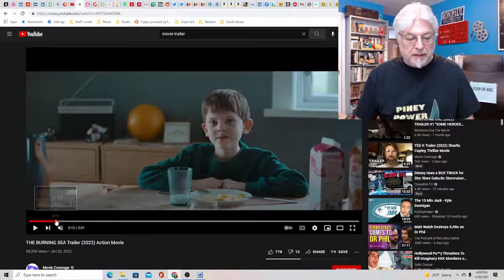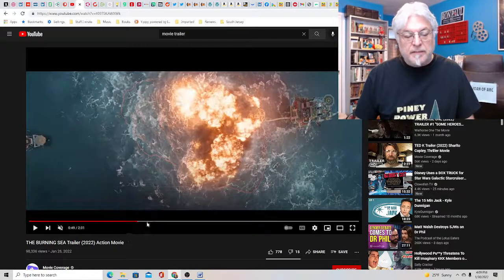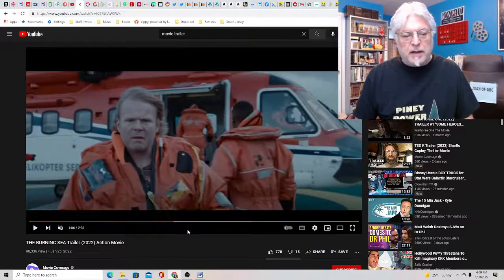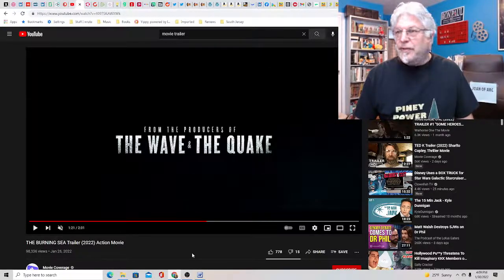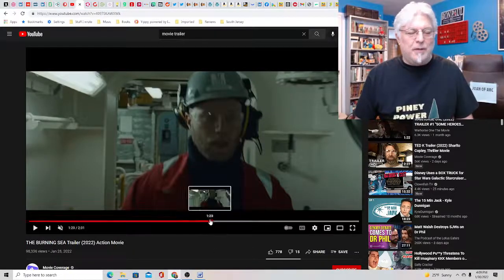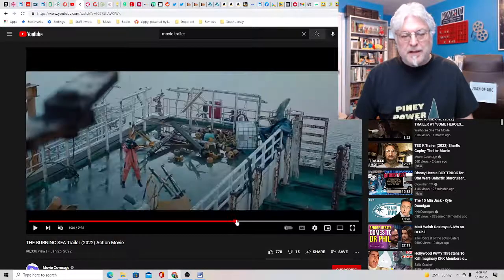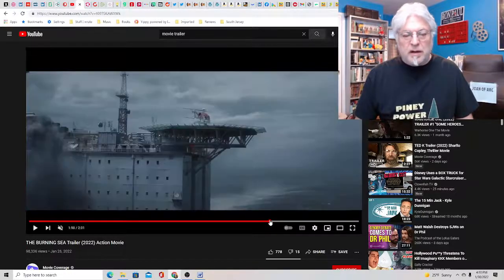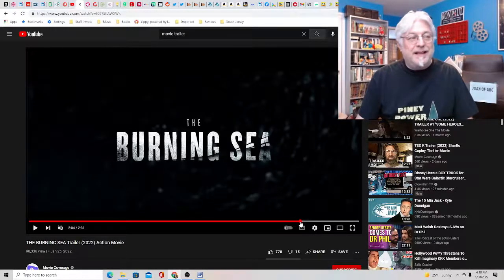A Screenwriter's Rant: The Burning Sea Trailer Reaction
A Norwegian disaster movie that takes place on oil rigs. Looks kinda interesting.
Two Odysee/Bitchute/Rumble Exclusives Daily!

Piney Power Shirt!

The Pineys: Book 7:  The Paradox Piney

Wokeistan: A Novel

The Pineys Books 1-7

Hollywoke: Another Novel